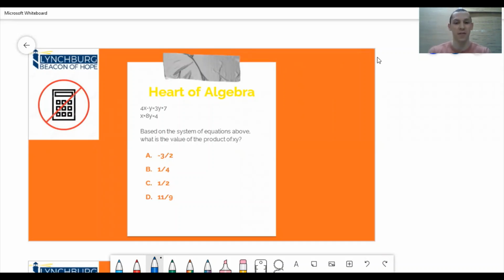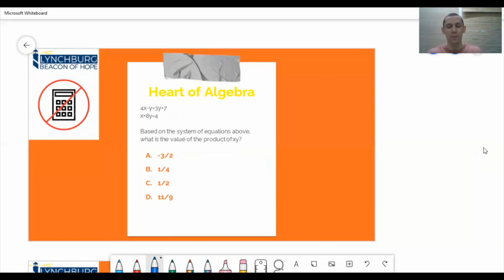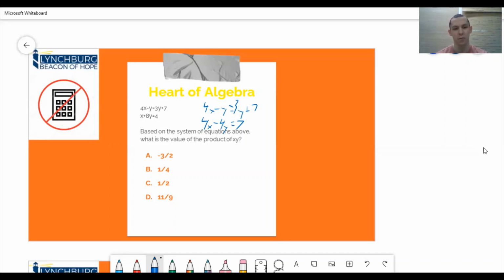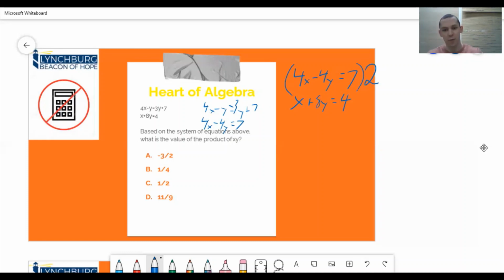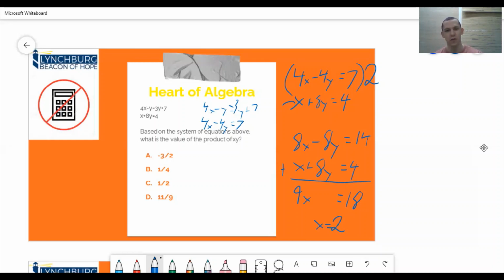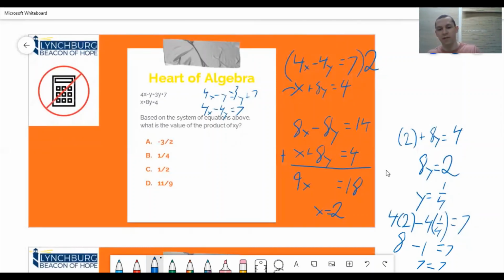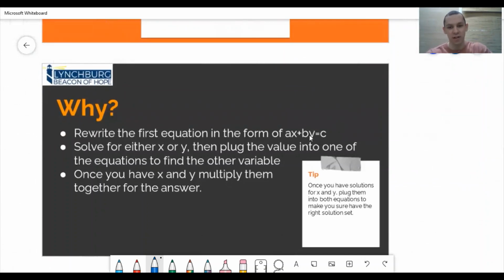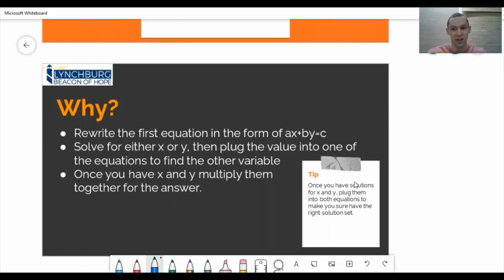Intermediate No Calculator Heart of Algebra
Tristan Brown goes through a problem from the No-Calculator section of the SAT.